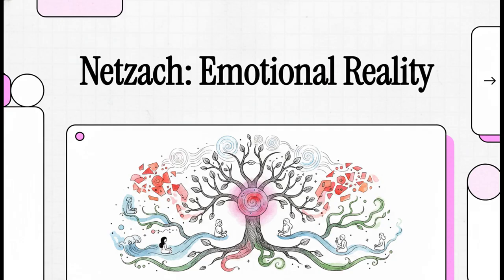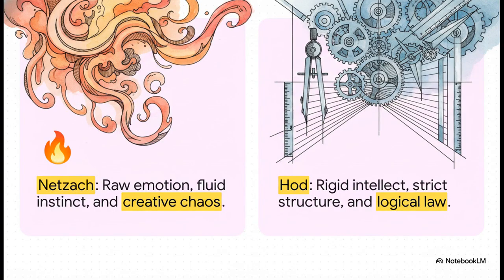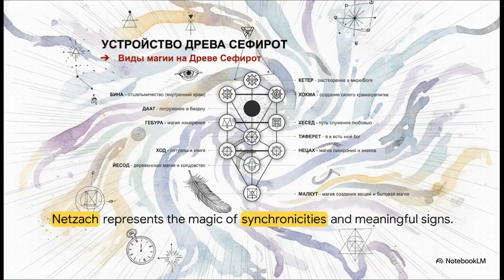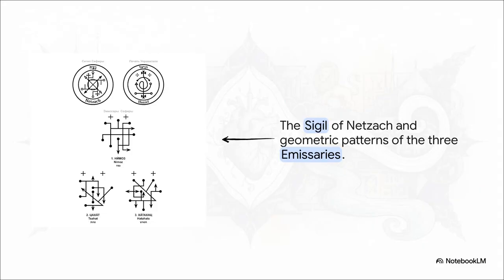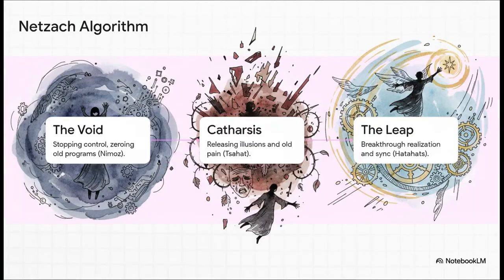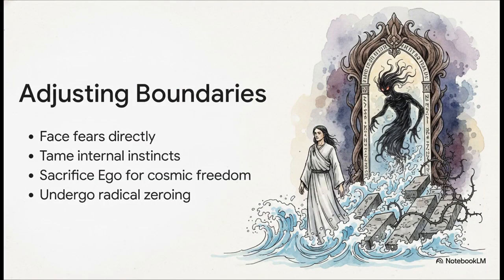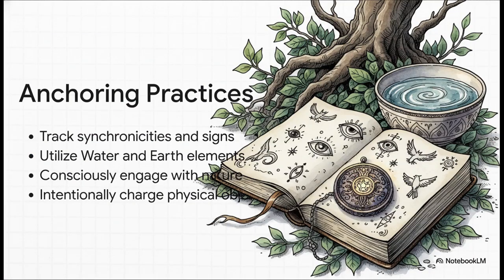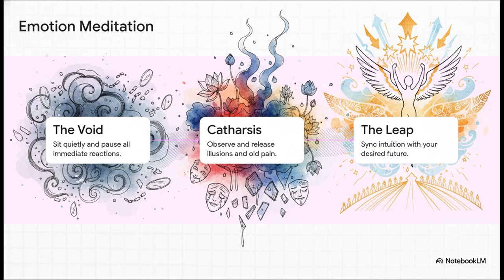SEPHIRAH NETZACH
NETZACH is the emanation personifying the beauty of inner perfection and the attainment of mastery over oneself.